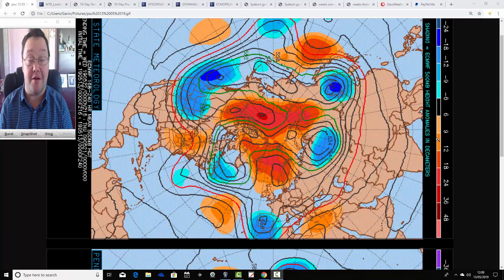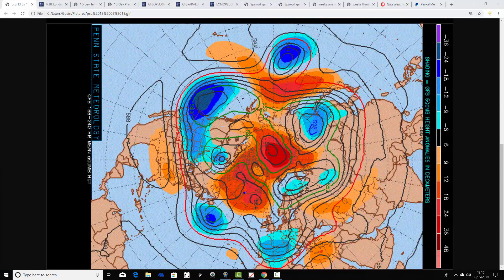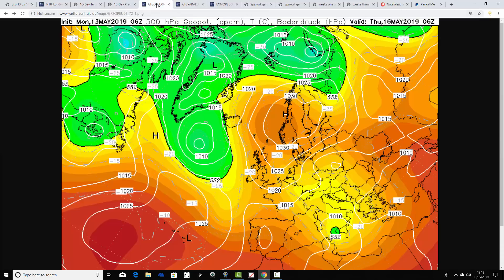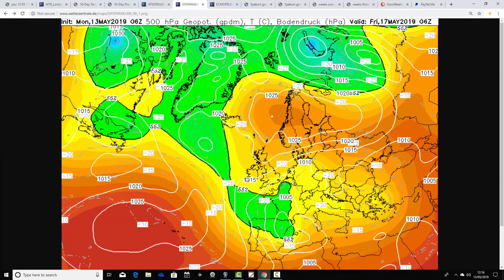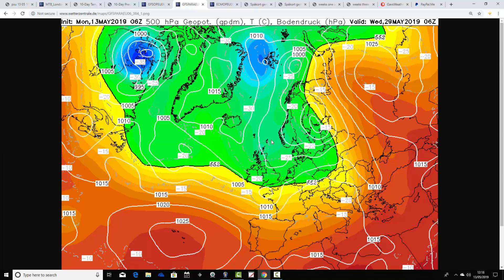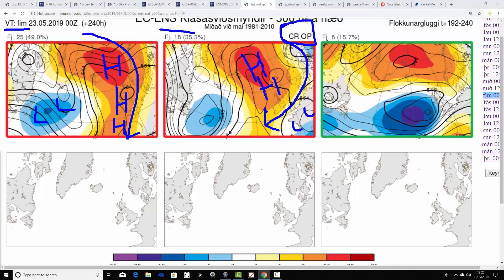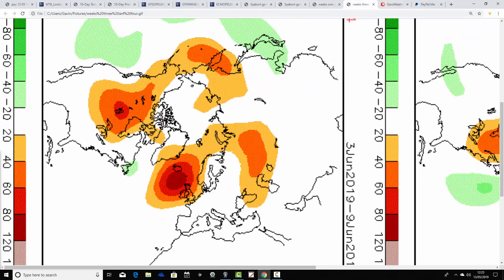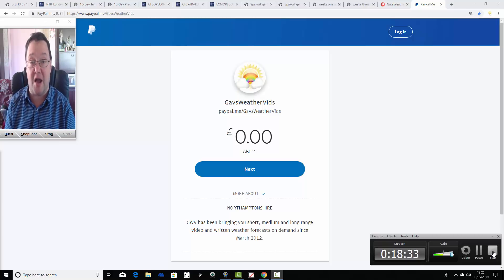Inconclusive Model Output For Next Week (13/05/19)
VIDEO DESCRIPTION:

Week to ten day UK weather video update taking us into the second half of May and beyond...